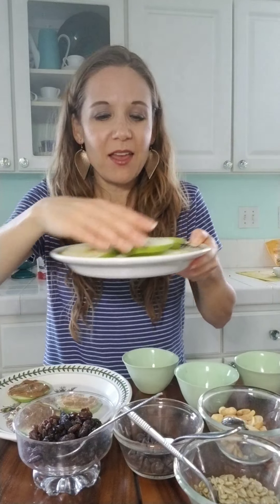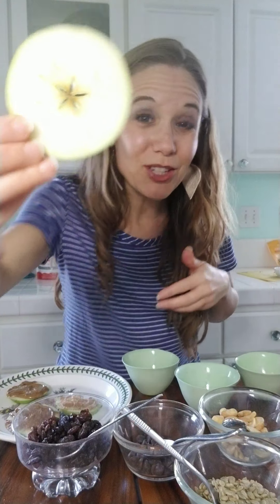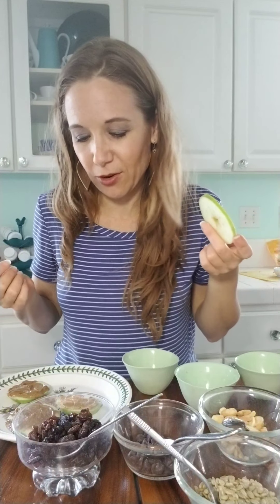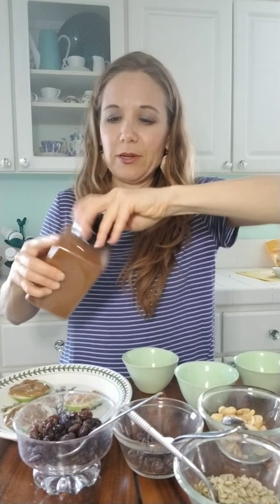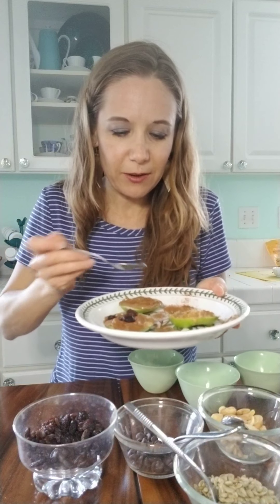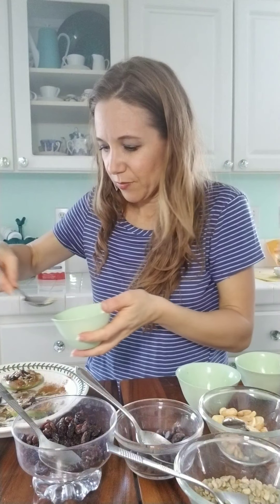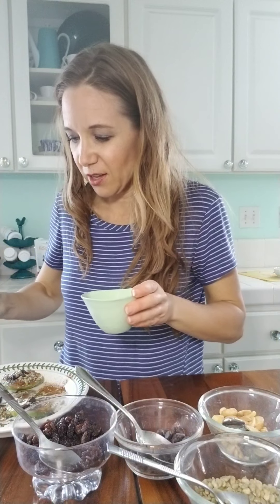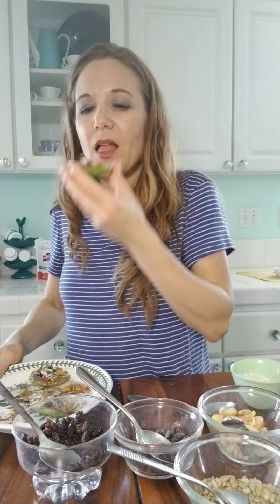Kids Cooking: Apple Topping Bar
Here's a fun & healthy snack any kid or big kid can make!
1. Wash your hands
2. Slice apple circles (ask a grown-up to help)
3. Spread peanut, almond, or  sunflower butter on Apple slices
4. Top with any toppings you have at home!
Here are some ideas:
Seeds
Nuts
Chocolate chips
Coconut
Hemp seeds
Chia seeds
Cocoa powder
Raisins or other dried fruit
Raspberries or blueberries
Cinnamon
Chocolate syrup
Carmel